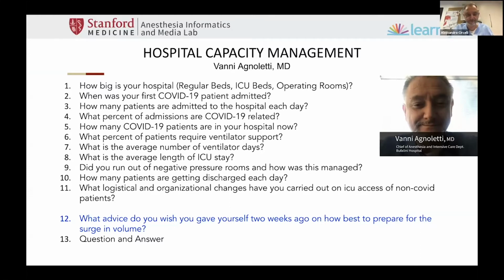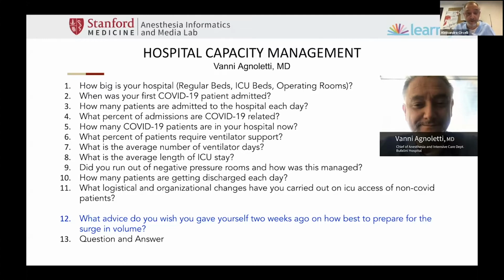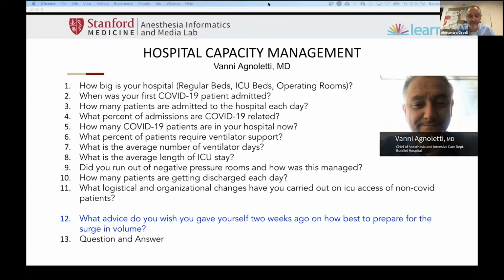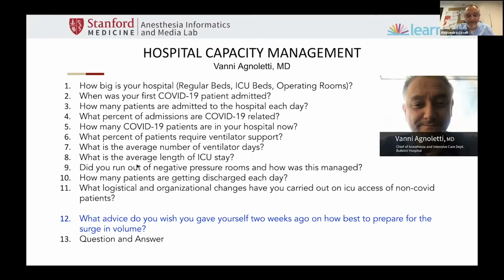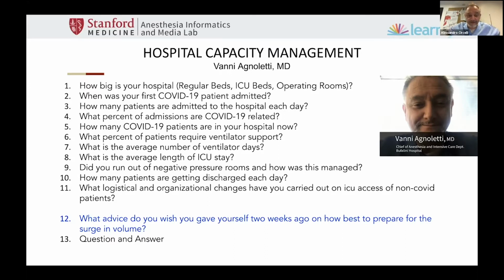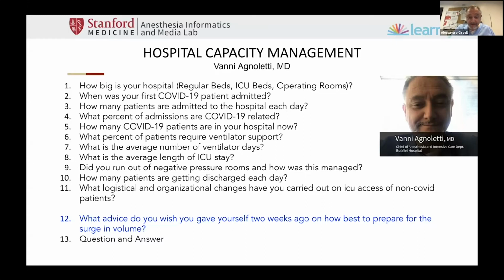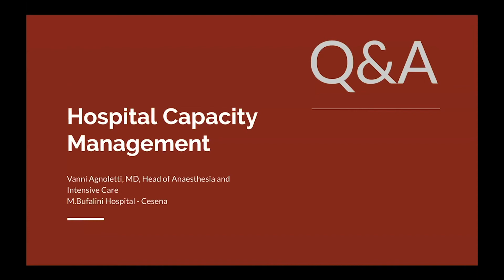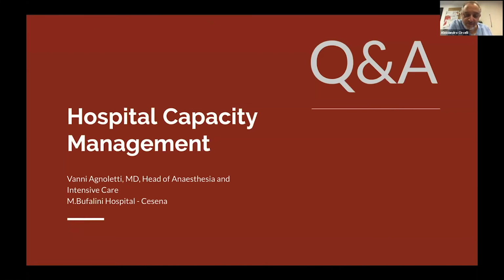COVID Italy Webinar Hospital Capacity